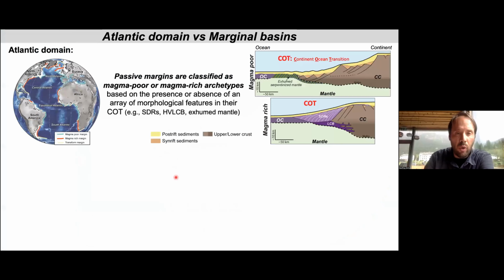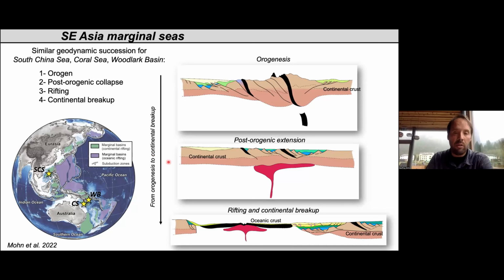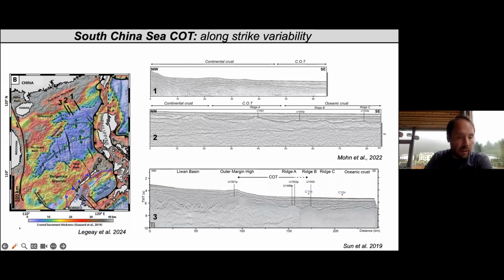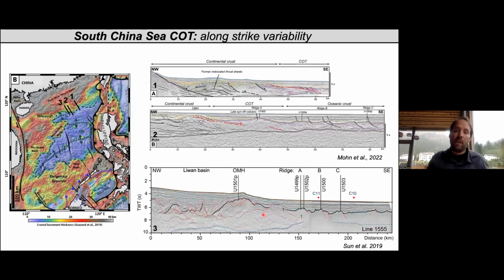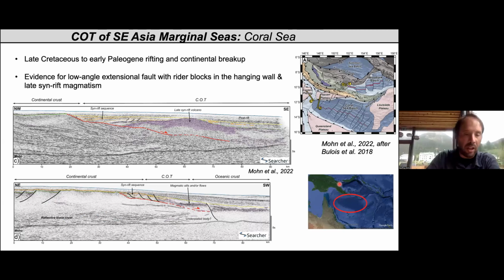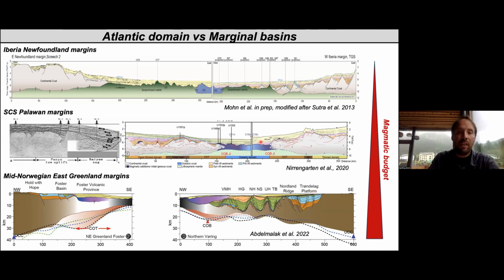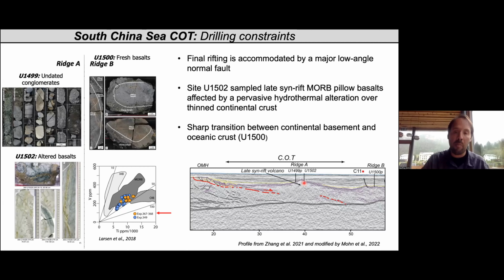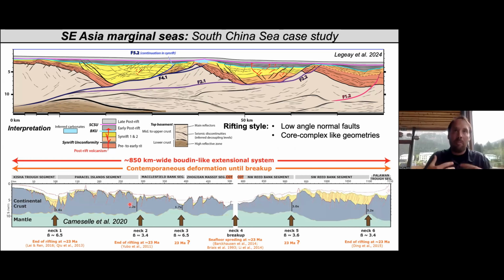72.1 Geoffroy Mohn - Breakup of marginal seas and differences from Atlantic type margins